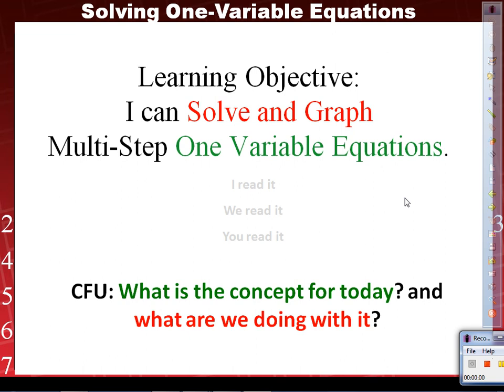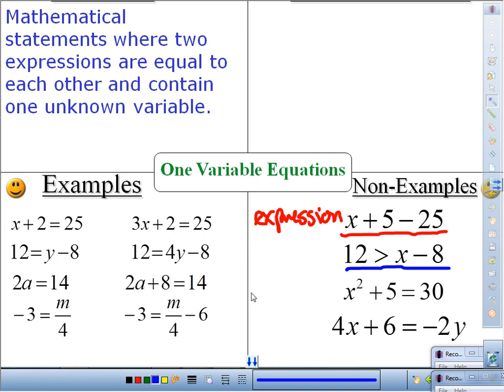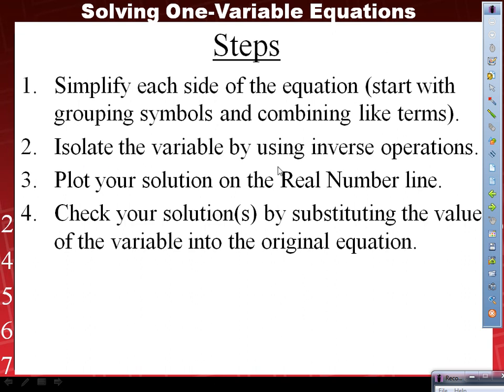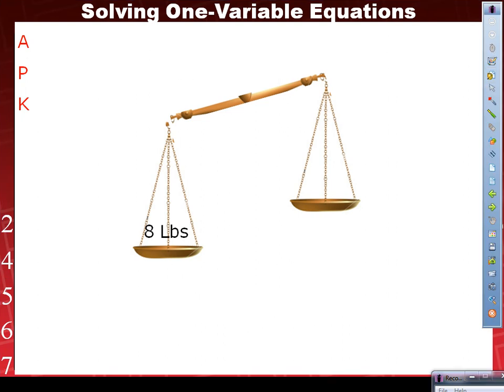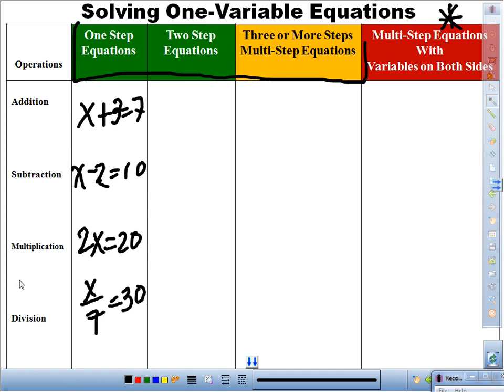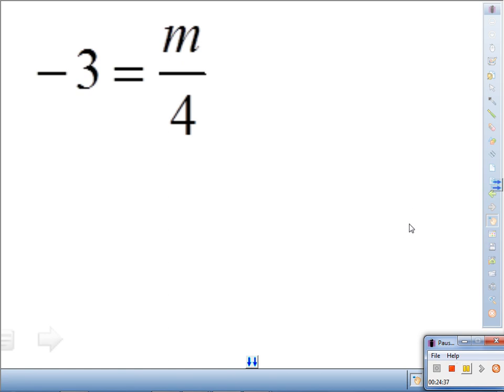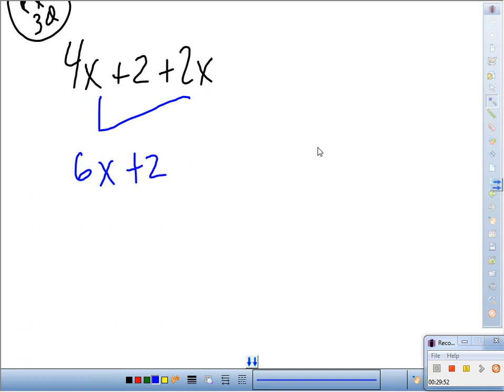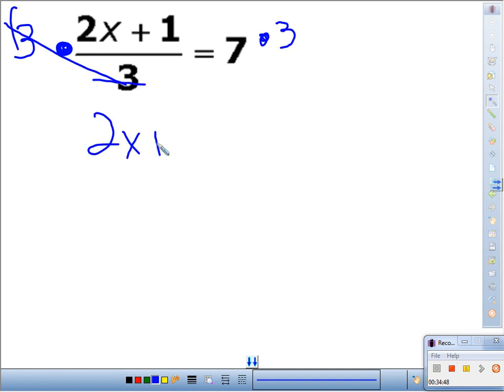Mr. Q's One Variable Equations